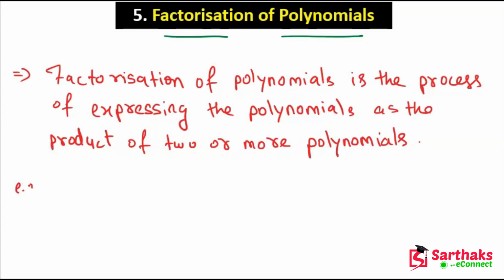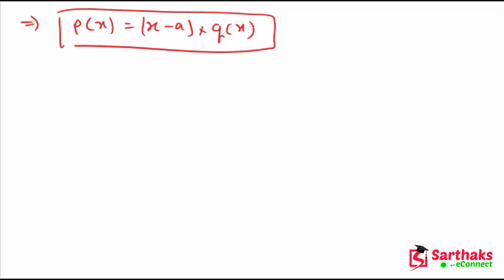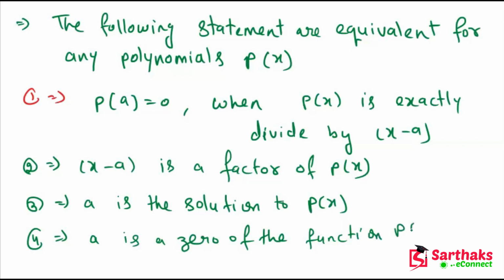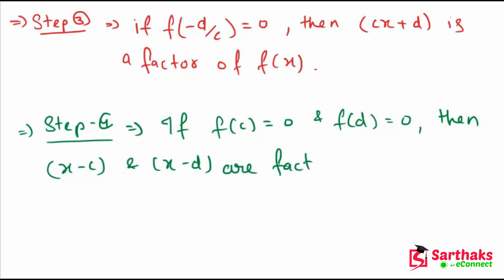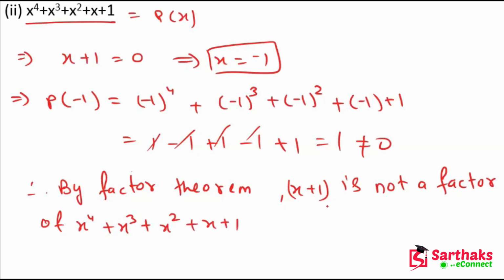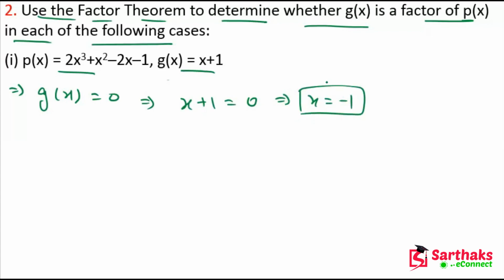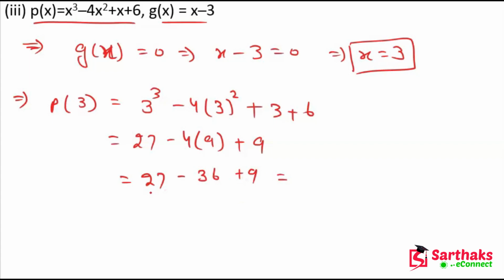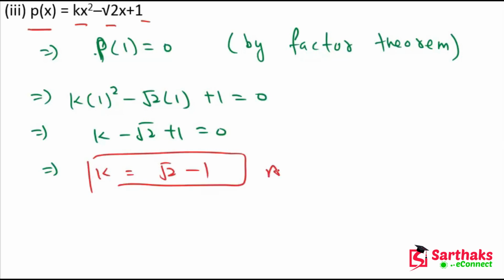Polynomials L4 | NCERT Class 9 Maths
✔️ Class: 9th
✔️ Subject: Maths
✔️ Chapter: Polynomials
✔️ Topic Name: Polynomials Lecture 4

NCERT Class 9 Maths Chapter 2: Polynomials Lecture 4

Join us in this engaging journey through the world of polynomials. Let's make learning math an enjoyable experience together.